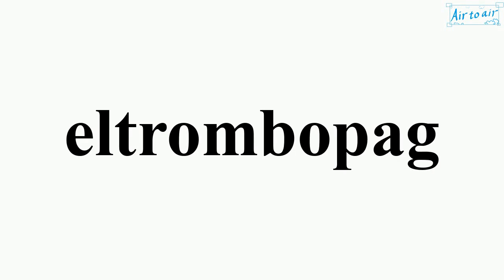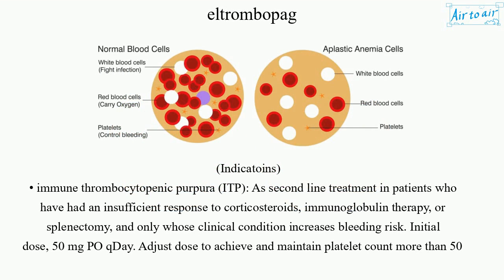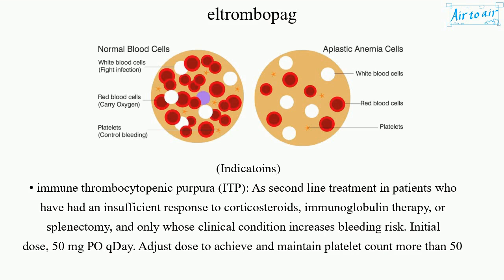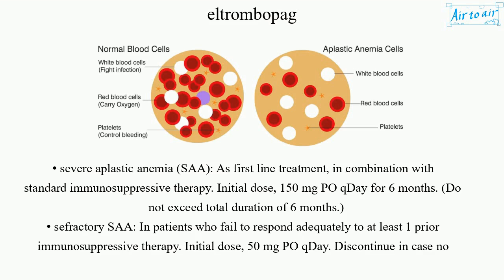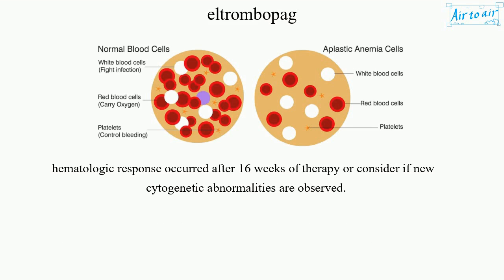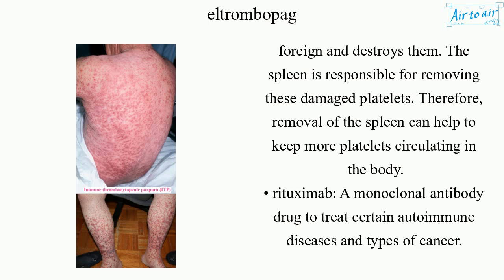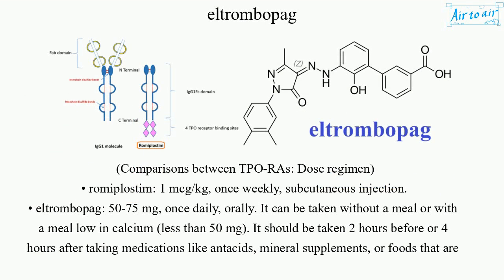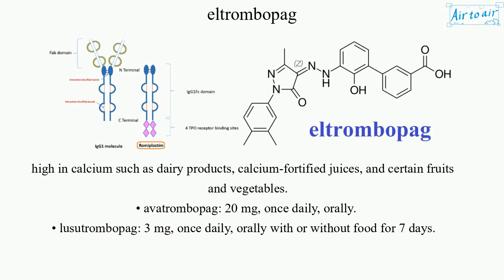eltrombopag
A thrombopoietin receptor agonist (TPO-RA) used to treat thrombocytopenia and severe aplastic anemia.

Thrombopoietin (TPO) is a glycoprotein hormone produced by the liver and kidney which regulates platelet production by binding to and activating TPO receptors on the megakaryocyte cell surface, thereby inducing intracellular signalling cascades that lead to the production and differentiation of megakaryocytes, that bud off large numbers of platelets.

(Indicatoins)
• immune thrombocytopenic purpura (ITP): As second line treatment in patients who have had an insufficient response to corticosteroids, immunoglobulin therapy, or splenectomy, and only whose clinical condition increases bleeding risk. Initial dose, 50 mg PO qDay. Adjust dose to achieve and maintain platelet count more than 50 · 109 /L to reduce risk of bleeding, but not to exceed 75 mg/day. Discontinue if it fails to achieve and maintain the platelet count after 4 weeks at the maximum of 75 mg/day.
• cirrhosis due to hepatitis C: Thrombocytopenia may be a contraindication for interferon treatment. Initial dose, 25 mg PO qDay.
• severe aplastic anemia (SAA): As first line treatment, in combination with standard immunosuppressive therapy. Initial dose, 150 mg PO qDay for 6 months. (Do not exceed total duration of 6 months.)
• sefractory SAA: In patients who fail to respond adequately to at least 1 prior immunosuppressive therapy. Initial dose, 50 mg PO qDay. Discontinue in case no hematologic response occurred after 16 weeks of therapy or consider if new cytogenetic abnormalities are observed.

(Treatment for ITP)
First line treatment: to increase platelet counts
• oral corticosteroids
• intravenous immunoglobulin
• anti-D immunoglobulin
Second line treatment:
• splenectomy: In the patients, immune system treats platelets as foreign and destroys them. The spleen is responsible for removing these damaged platelets. Therefore, removal of the spleen can help to keep more platelets circulating in the body.
• rituximab: A monoclonal antibody drug to treat certain autoimmune diseases and types of cancer.
• thrombopoietin receptor agonists: E.g. romiplostim, eltrombopag, avatrombopag, lusutrombopag.

(Comparisons between TPO-RAs: Dose regimen)
• romiplostim: 1 mcg/kg, once weekly, subcutaneous injection.
• eltrombopag: 50-75 mg, once daily, orally. It can be taken without a meal or with a meal low in calcium (less than 50 mg). It should be taken 2 hours before or 4 hours after taking medications like antacids, mineral supplements, or foods that are high in calcium such as dairy products, calcium-fortified juices, and certain fruits and vegetables.
• avatrombopag: 20 mg, once daily, orally.
• lusutrombopag: 3 mg, once daily, orally with or without food for 7 days.